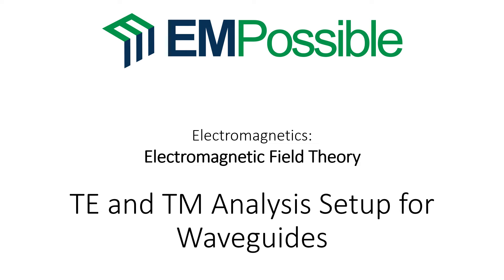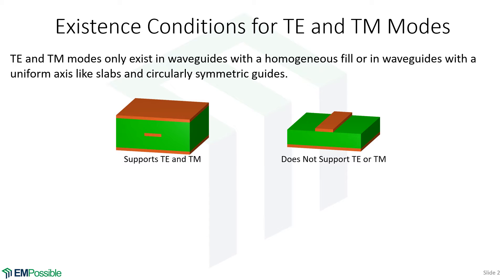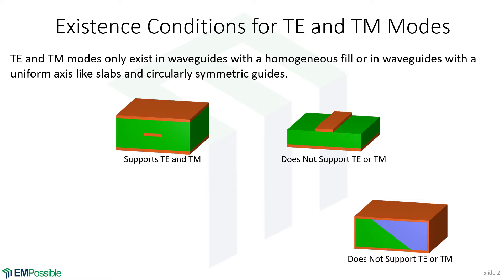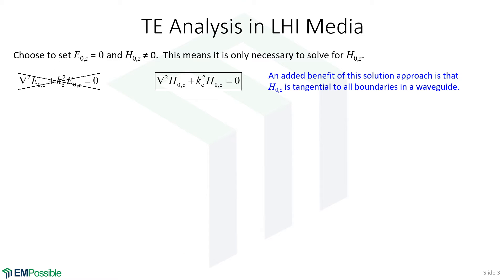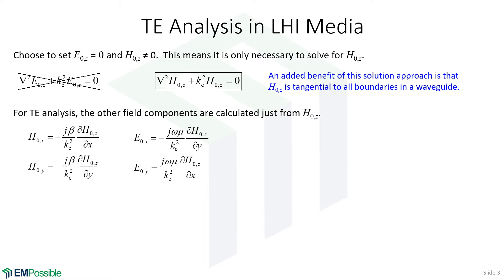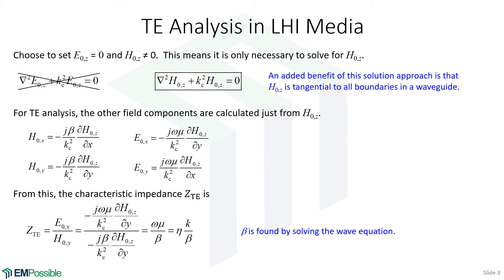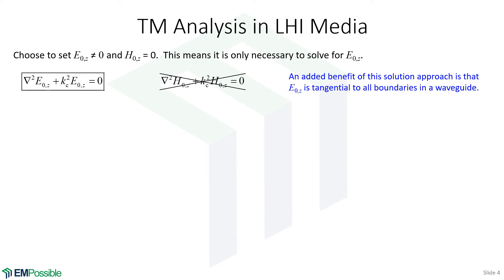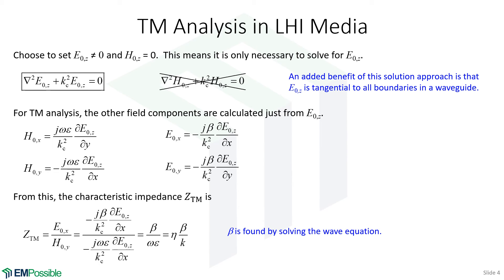Lecture -- TE and TM Analysis Setup for Waveguides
This short video discusses the existence conditions for TE and TM modes in waveguides and then sets up the equations that must be solved to calculate TE and TM modes. Analysis and discussion of the modes is performed in a later video available on the course website.